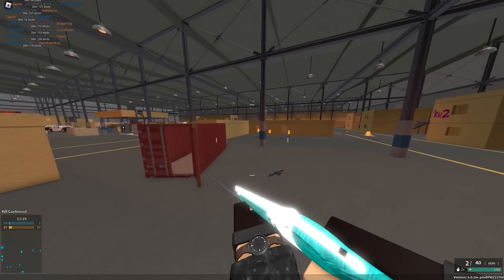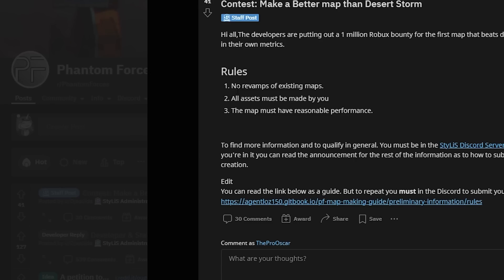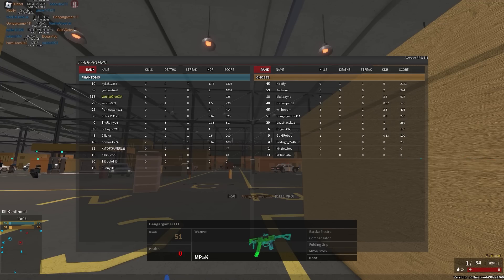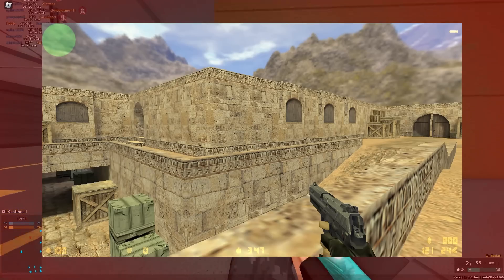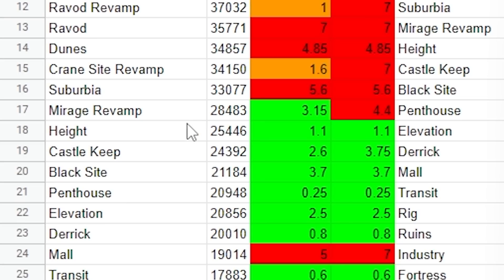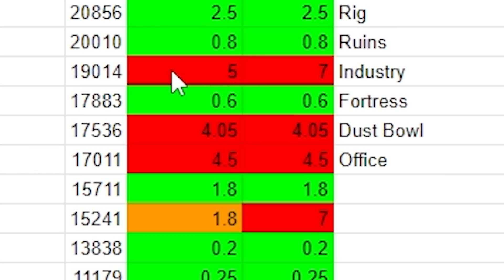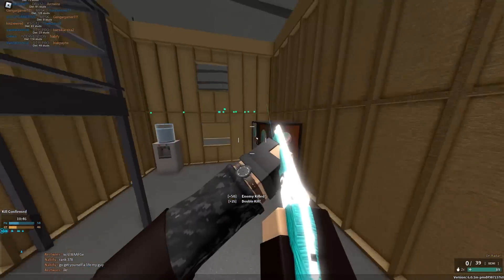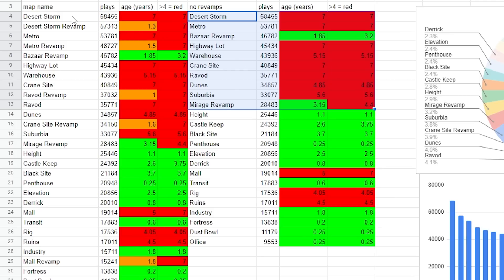This New Challenge is Impossible